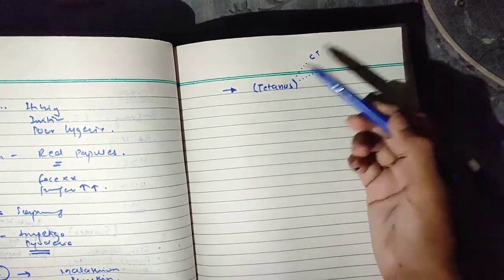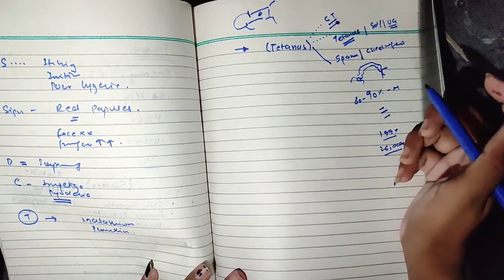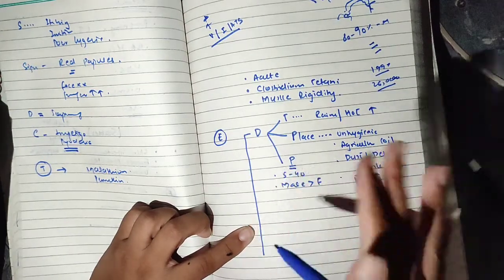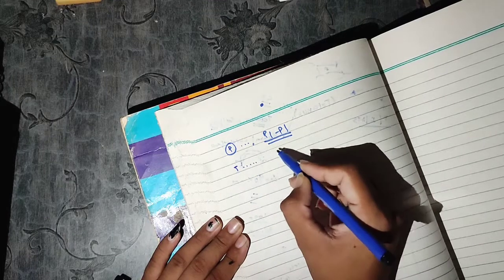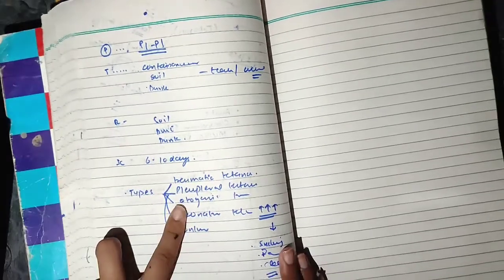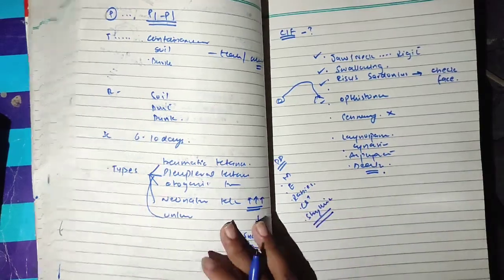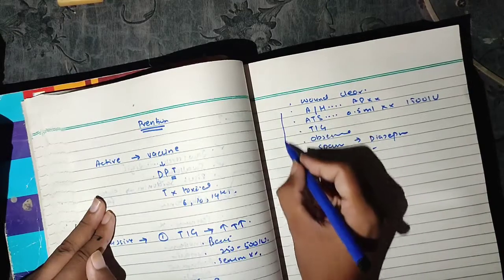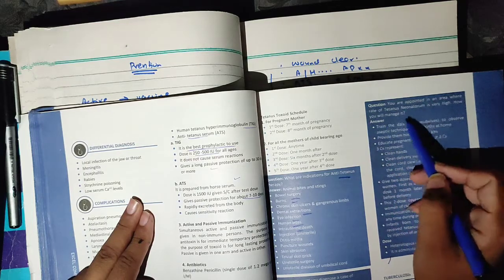Communicable disease #16 Tetanus